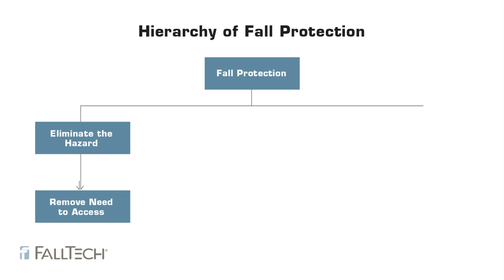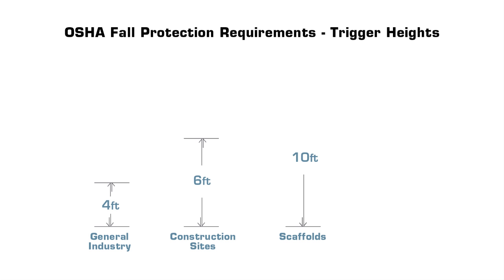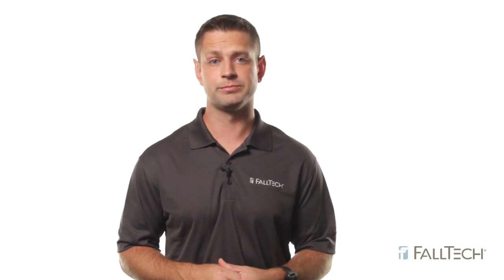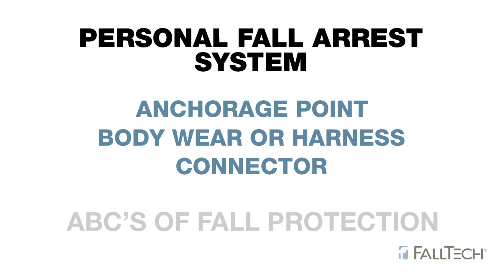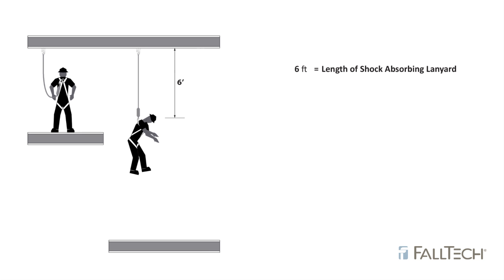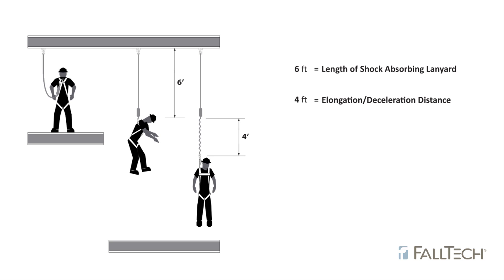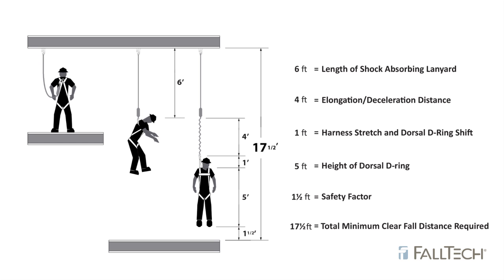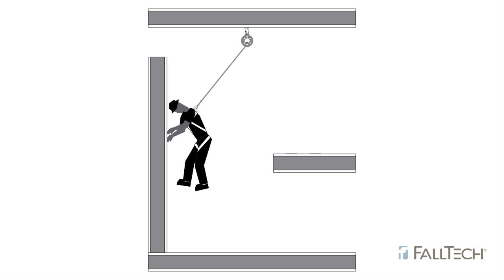Fall Protection Basics - The ABC's of Fall Protection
An introduction to the basics of Fall Protection - Fall Protection requirements, Identifying fall hazards,  standards,  and choosing the right equipment, as well as how to calculate clear fall, and training requirements.